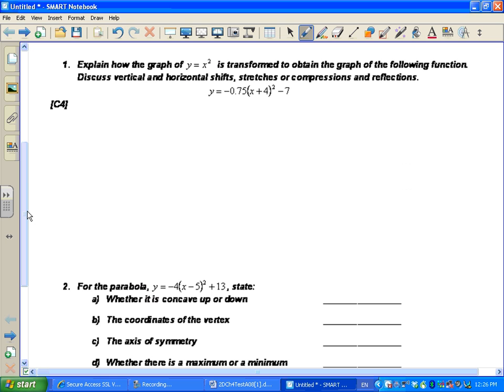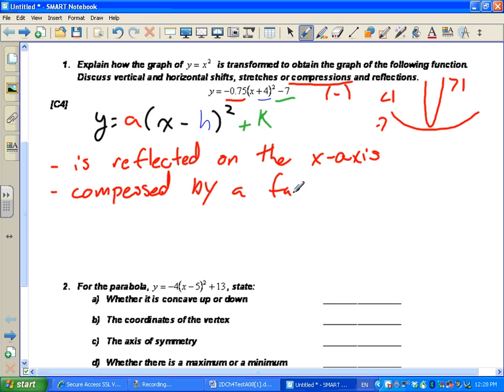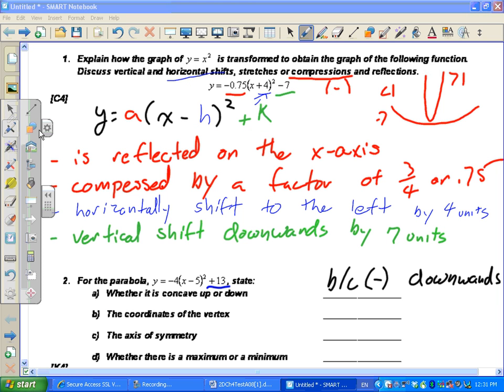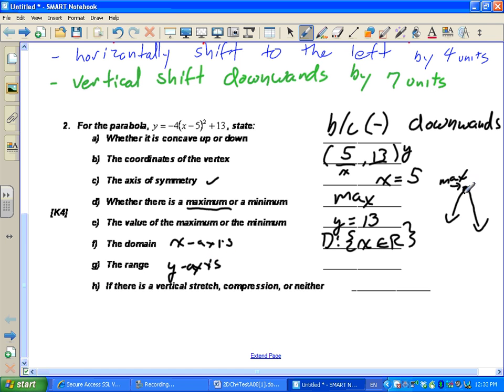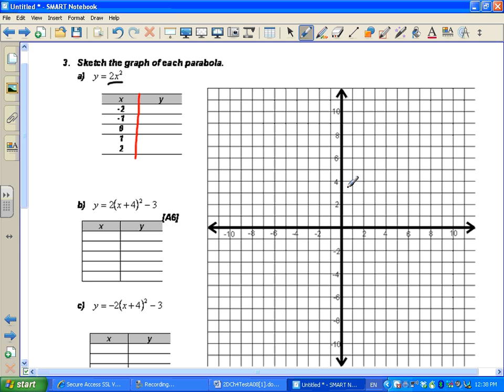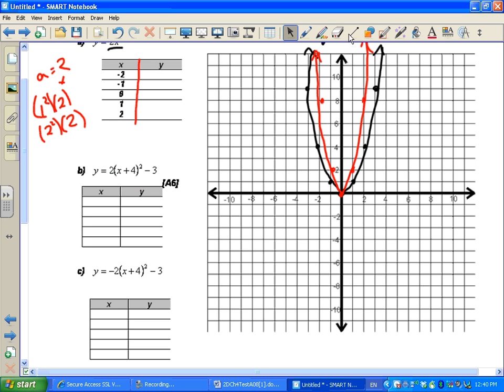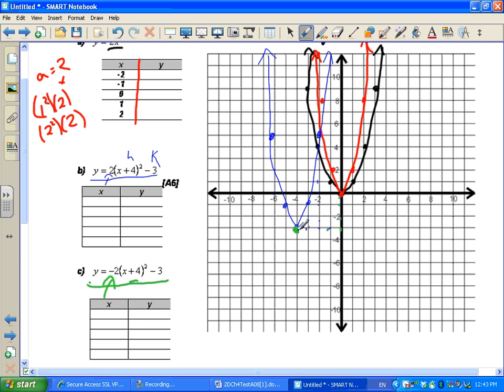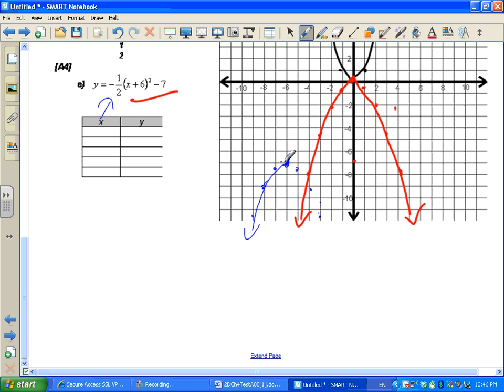grade 10 Chapter 4 Test Answers Questions 1 - 3 (June 13th 2011).WMV